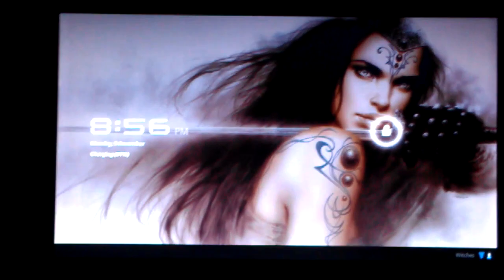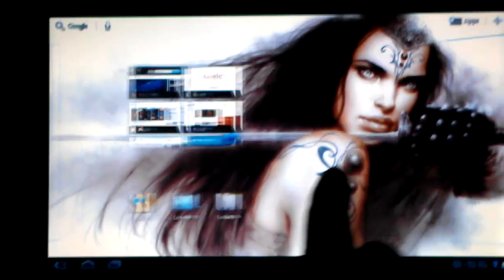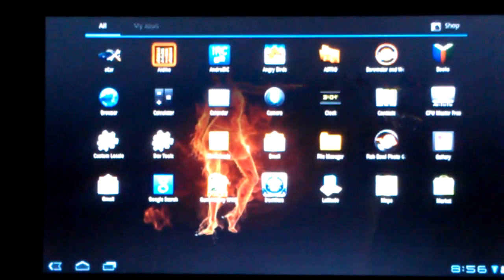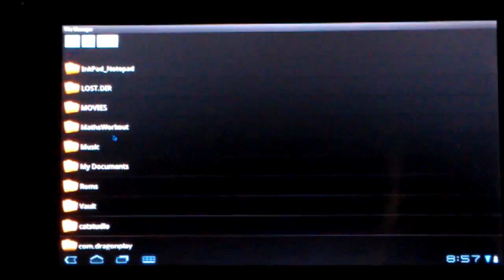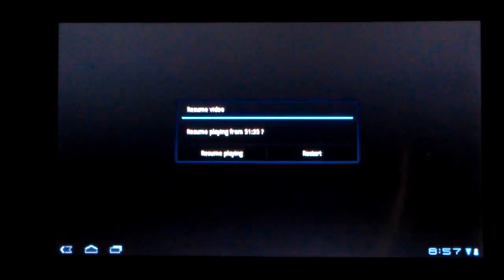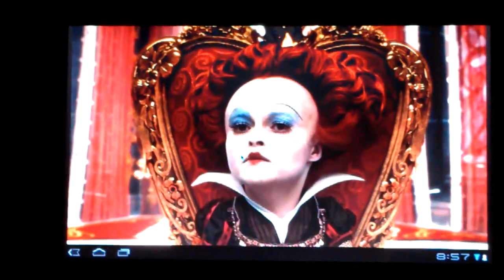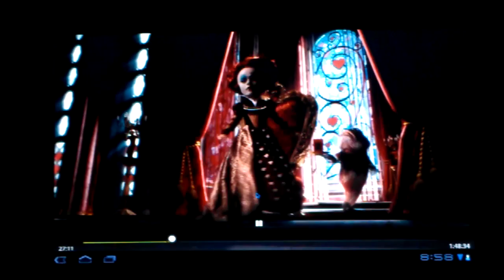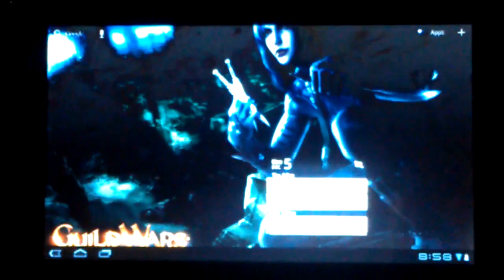Updates to the 2.6.36.3 hardware acceleration on G-Tablet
also, they fixed the external SD microsd, and that also fixed my multipicture live wallpaper.